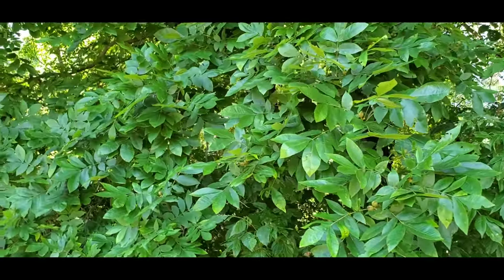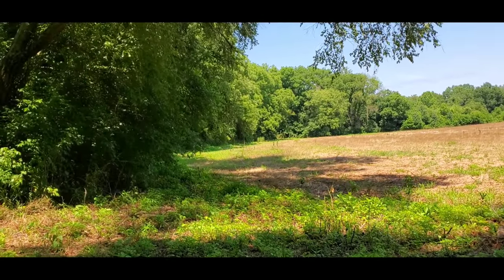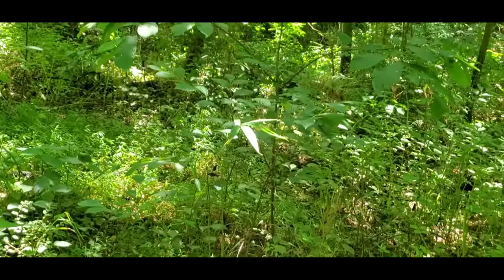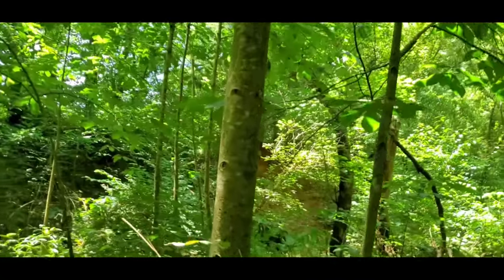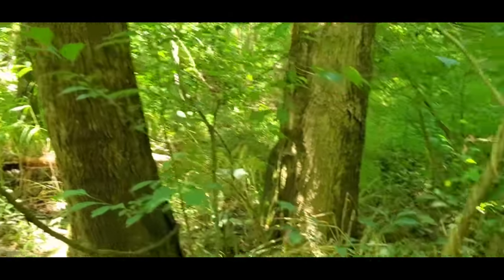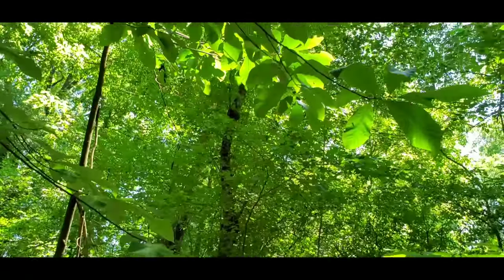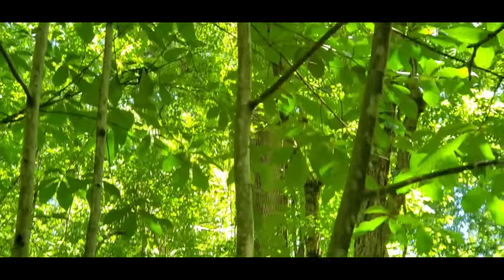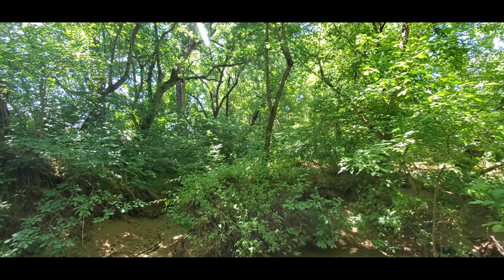How To Find PawPaw Trees & Spotting Other Wild Edibles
In this video, we will be walking through the woods looking for the PawPaw tree. Along the way, I spot other wild edibles and show you those.